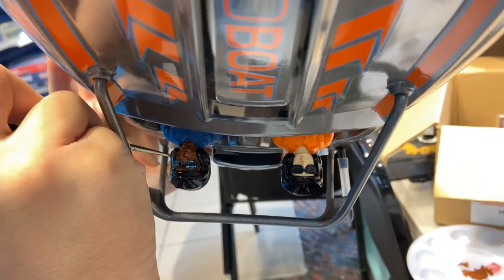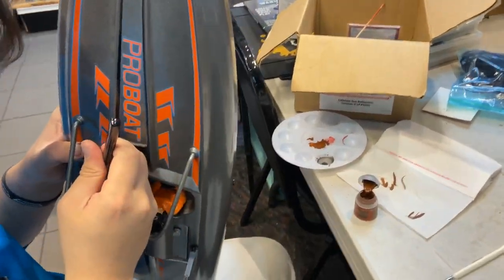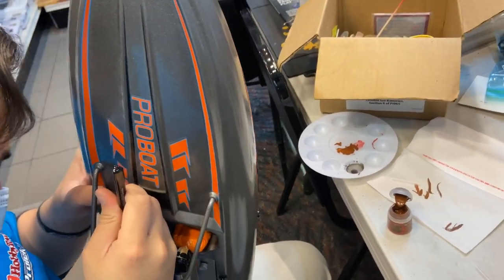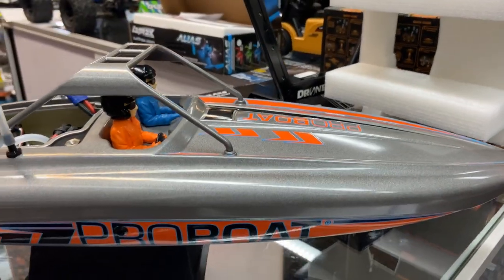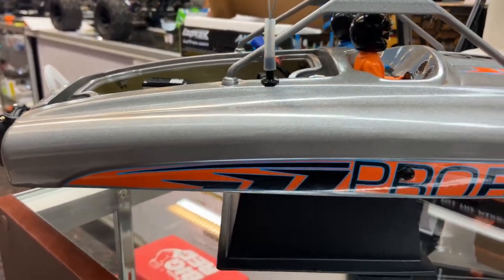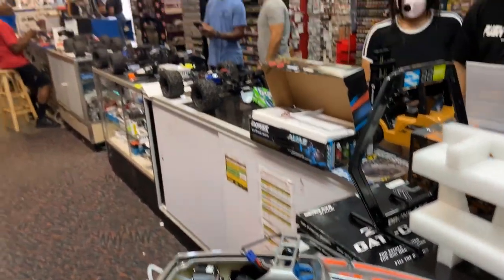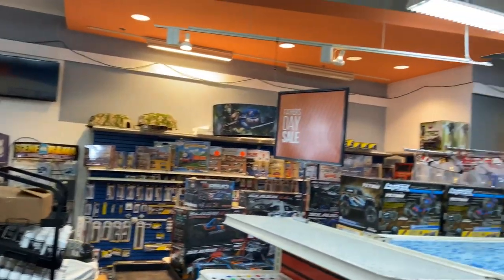River Jet Boat Unboxing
What's up Everyone! Welcome back to the channel. We will have Product Reviews, RC Bashing/Racing, Tutorials and Vlogs. For any of your RC Needs head over to Extreme RC Precision they have what you need(link down below). truboyzrc GapReviewsAtoZ RattlecanOnLexan Mobay876Rc IkON Rc'z _beastmode_Rc Team Vega Rc